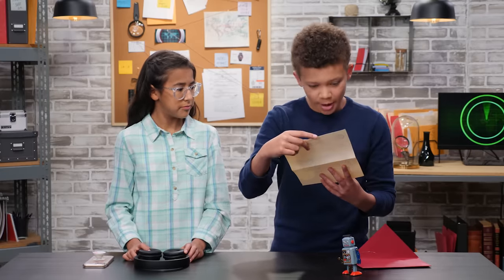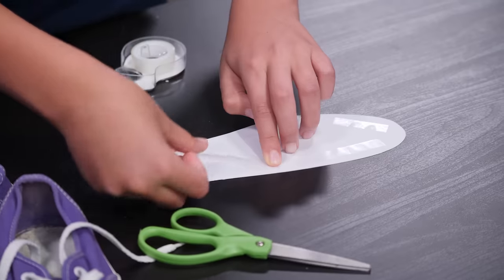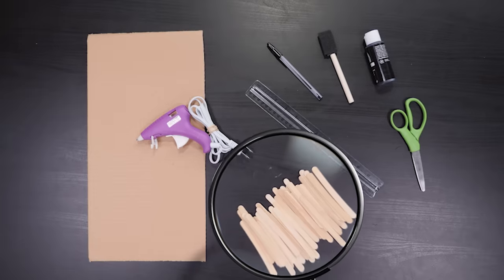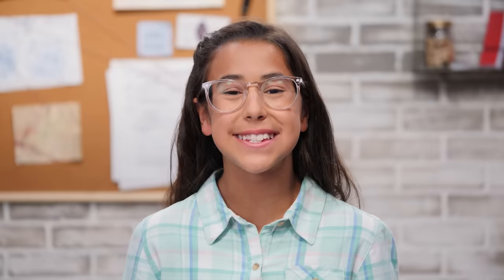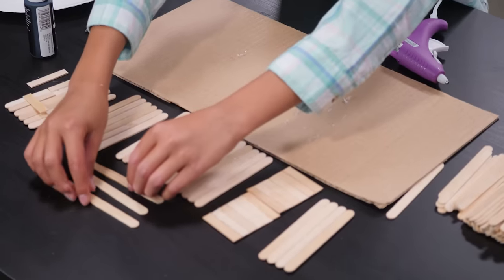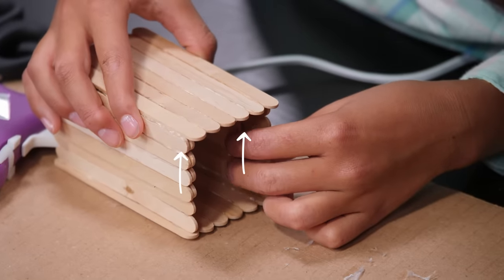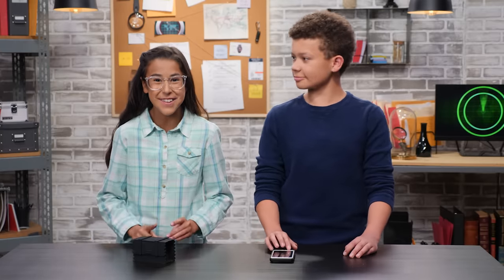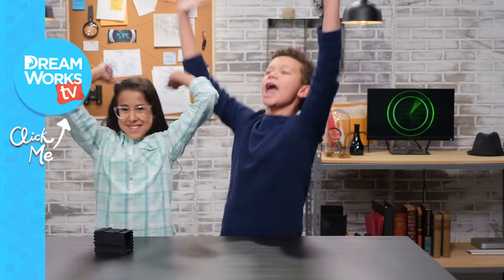How to Hide Your Phone (DIY Puzzle Safe) | D.I.SPY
Today's assignment from Head Quarters: spies-in-training Izzy and Kaiden must build an impenetrable safe and then hide the directions on how to open it. Watch to learn how to build a puzzle safe and secret shoe sole compartment.

→ Credits ←
Executive Producer - Judy Meyers
Writer / Director – Dave Cain
Producer - Gregory Kindra
Producer - Daisy Wall
Production Supervisor - Shelby Ferguson
Director of Photography – Will Sampson
2nd Camera Operator– Andrew Penczner
1st AC/Data Manager - Charlie Malcolm
G+E Technician - Hunter Trueman
Sound Mixer - Bobby Vonghum
Studio Teacher - Cheryl Watson
Hair / Makeup – Katie Vernon
Art Director – Clara Diez
Set Dresser - Lindsey Cantrell
Art Assistant - Dan Leap
Production Assistant - Cody Morgan